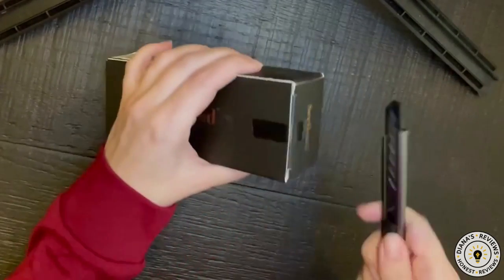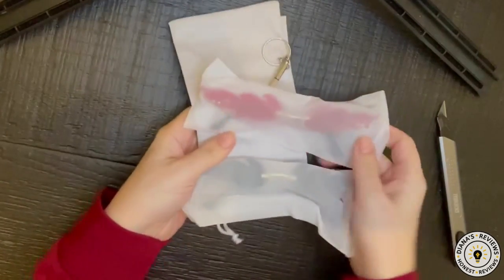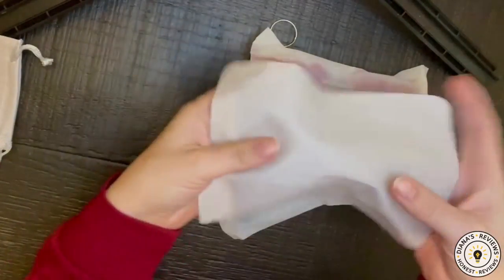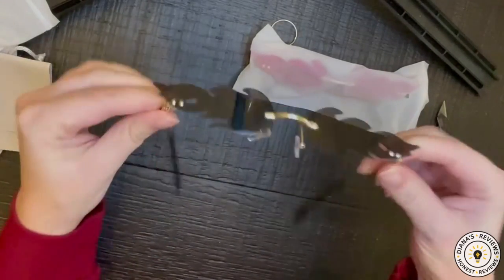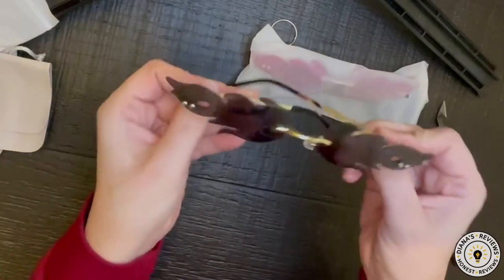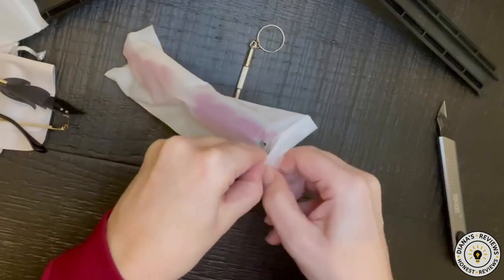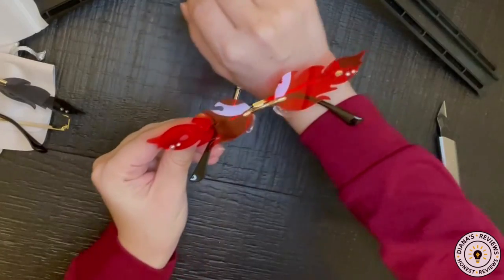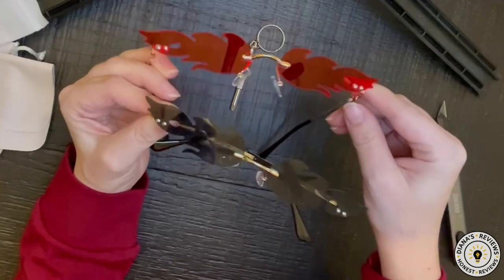Fire Flame Sunglasses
Diana's Review Fire Flame Sunglasses. Thanks for shopping with me 🥰